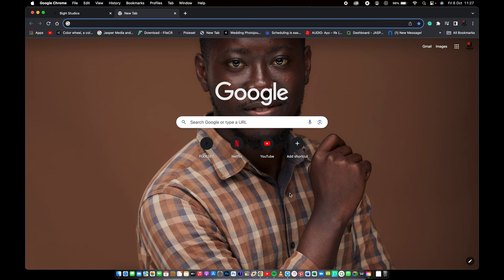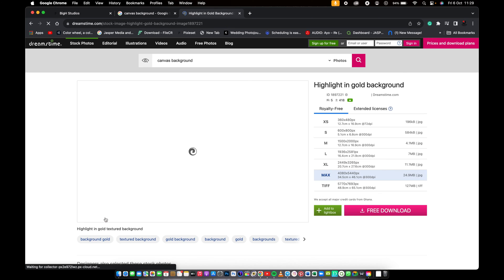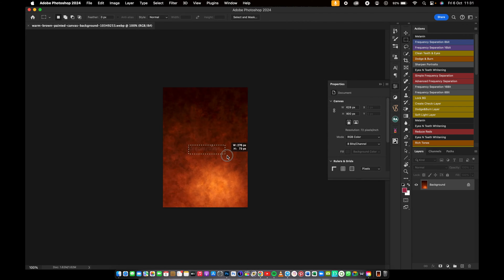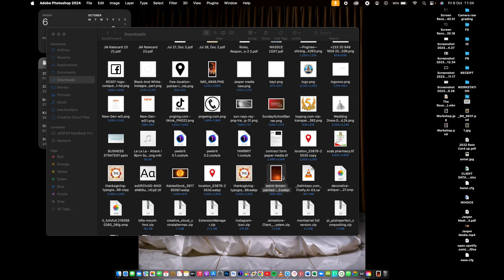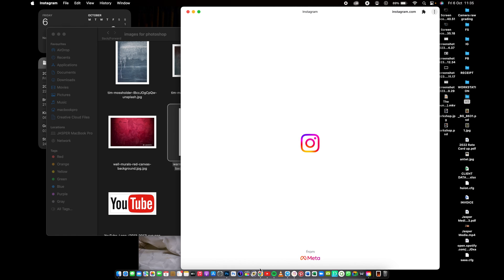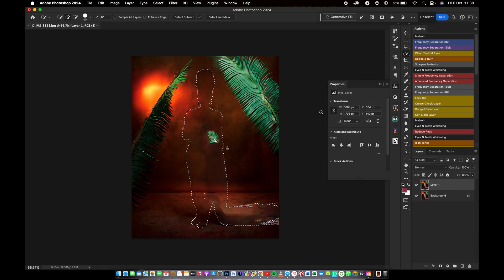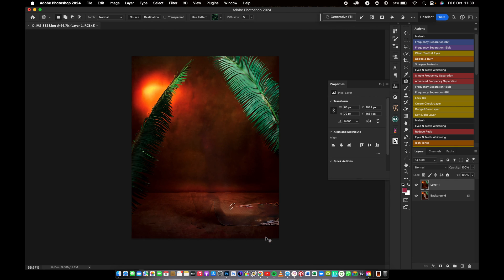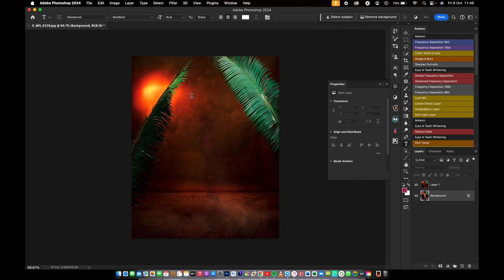HOW TO DOWNLOAD CANVAS BACKGROUND FOR PHOTOSHOP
Hello Everyone

Strobes: Godox Ad200, Godox DE 200, and Godox V850ii
Camera: Nikon Z6ii
Lens: Nikon 85mm 1.8, Sigma 50mm 1.4
Video Light

Jasper Media is a YouTube channel dedicated to creating Adobe Photoshop, and Capture One tutorials, and sharing Behind the Scenes (BTS) of some photoshoot sessions we have.
If you enjoy my videos, the best way to support them is to purchase any of my courses when I start sharing them or simply subscribe to the YouTube channel by pressing the red button and turning on the notifications button so you’re among the first to know when a new video comes out.